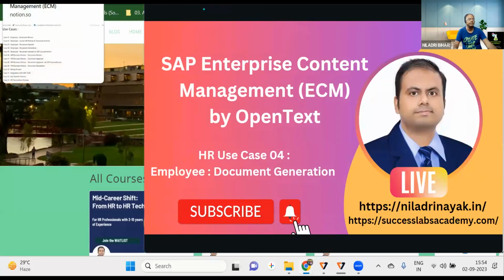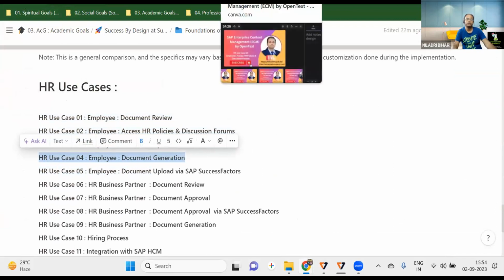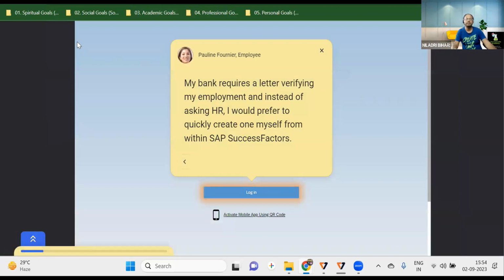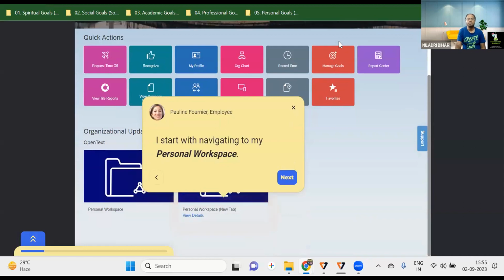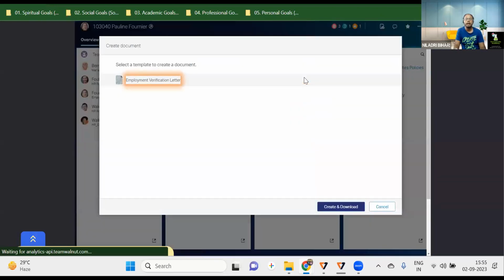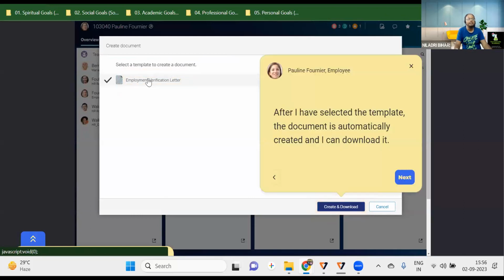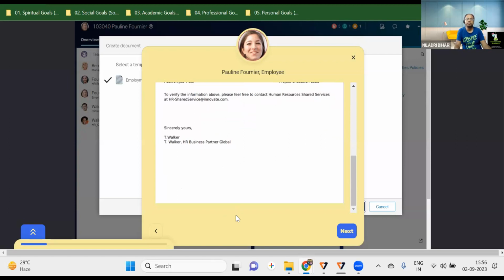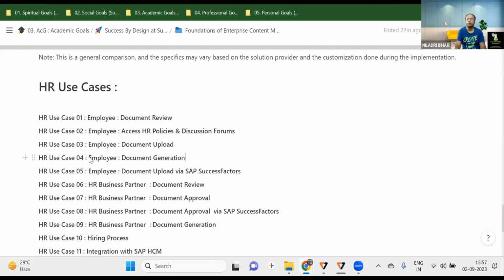SAP Enterprise Content Management by OpenText HR Use Case 04 _ Employee_Document Generation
HR Use Case 04: Employee: Document Generation
Simplify your life with automated document generation on SAP Enterprise Content Management (ECM) by OpenText. This video will show you how to use built-in templates to generate HR documents like contracts, memos, and forms. Cut down on manual work and standardize your documentation.